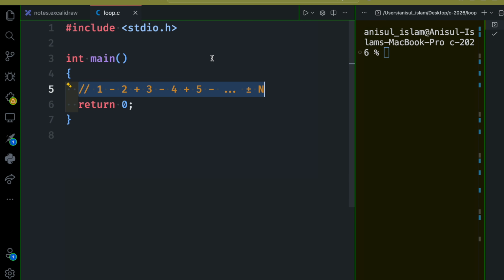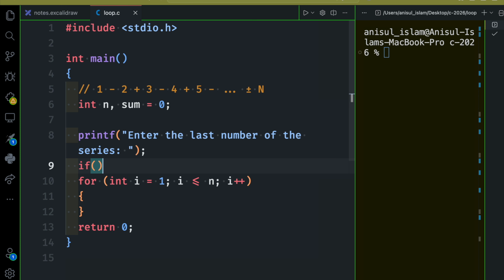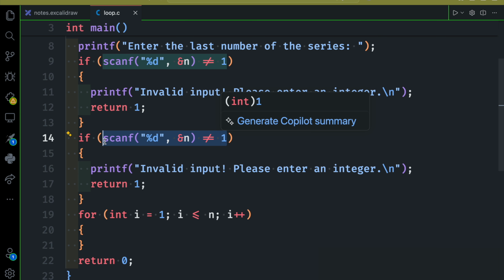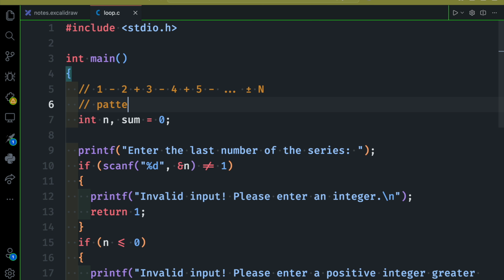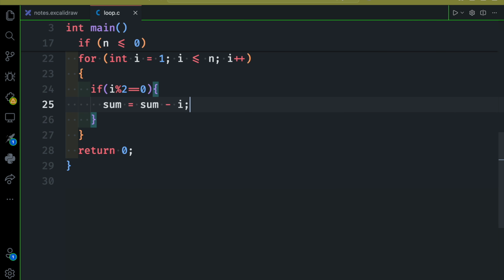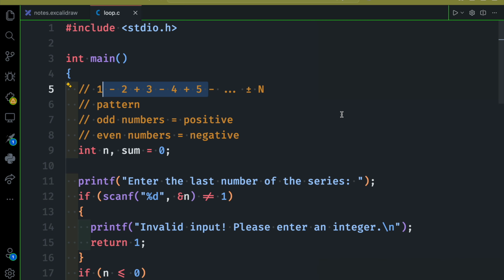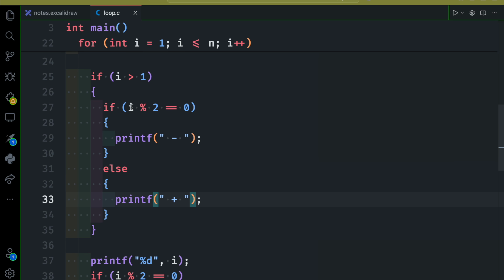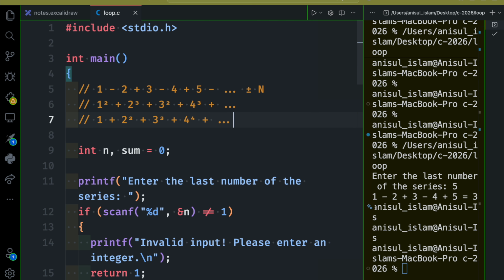C Program English Tutorial 86 : Series | Mixed Value Series